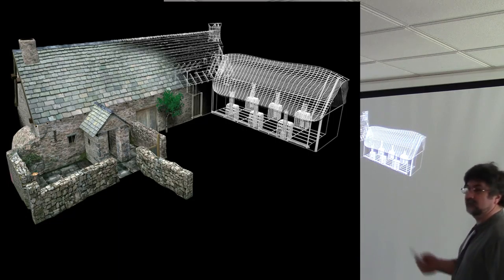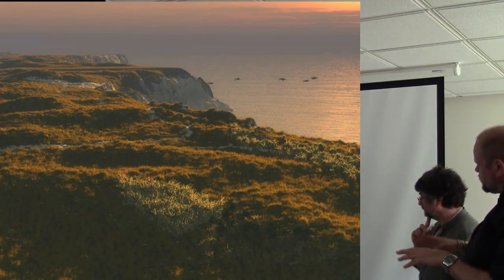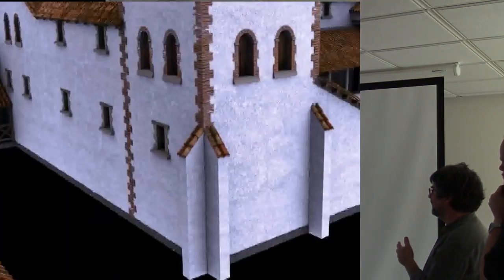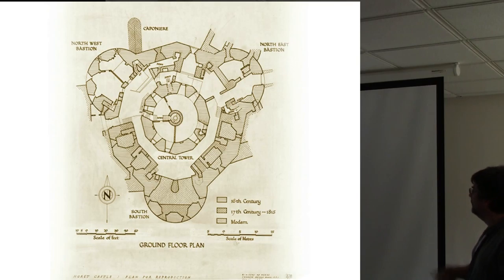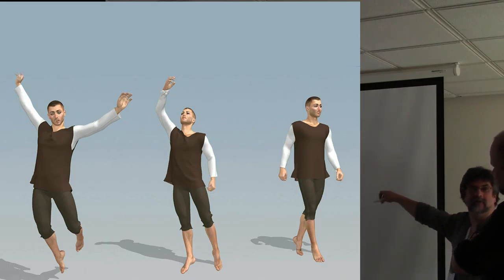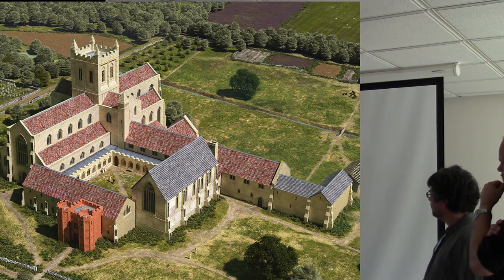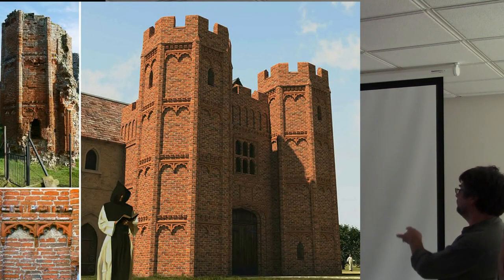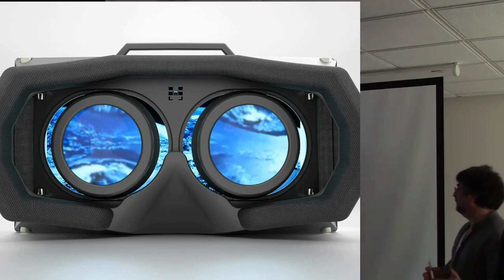The interpreters digital toolbox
Drew Smith, Freelance Archaeologica Illustrator and Mikko Kriek, ‎Archaeological illustrator/designer at VUhbs archeologie and Owner, BCL Archaeological Support

Drew and Mikko have been preparing reconstruction images together for the past three years.
Our talk will explain how a given brief is translated into an accessible photo-realistic image using computers and a variety of software. Sourcing images from our portfolio, we will show how the final images are researched, planned and created.

There are many advantages for the client in having a virtual 3D scene prepared. Amends and adjustments can be easily carried out, viewpoints changed and LoRes previews produced when required. Based on the data available, a high degree of accuracy is achievable and textures can be custom made to reflect, as closely as possible, the original materials used.  Working digitally allows us to work together from remote locations, working to our strengths and blending our styles.  Occasionally, discoveries are made when translating plans and surveys into a virtual model. A couple of examples will be discussed using illustrations to provide evidence!

Finally, a few thoughts on where interpretation might be heading. With the Occulus Rift head set providing an increasingly realistic immersive experience for a relatively low price point and augmented reality becoming popular, there will be new avenues to explore for virtual reconstruction artists.